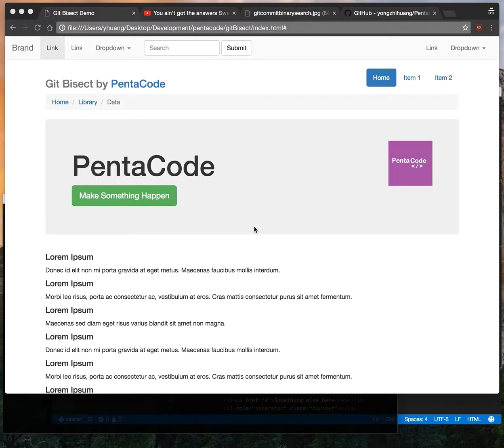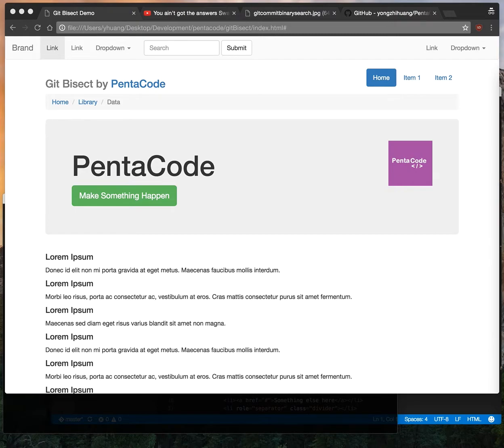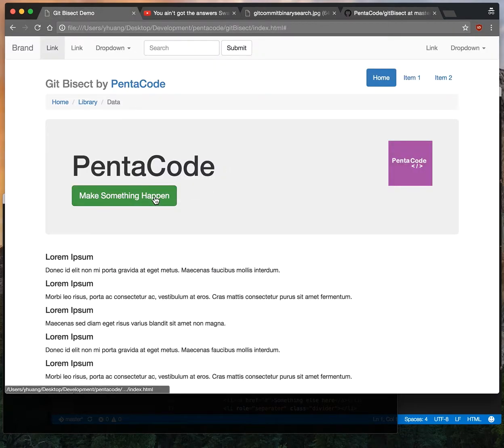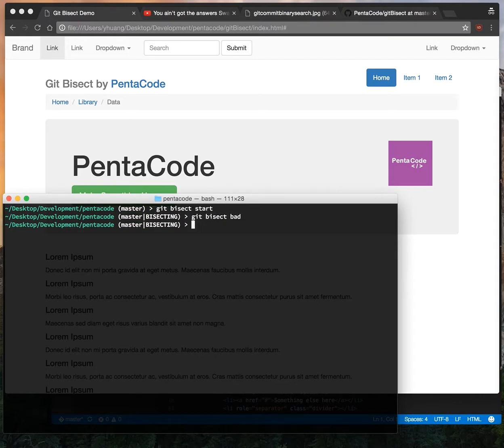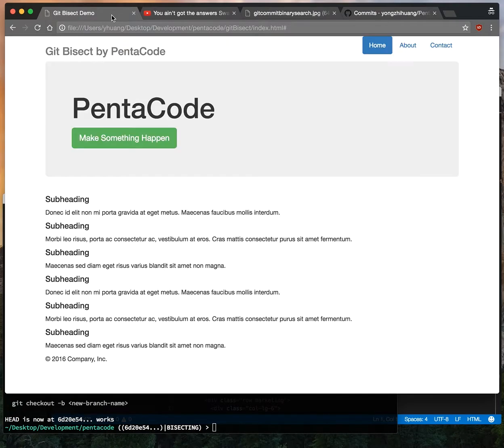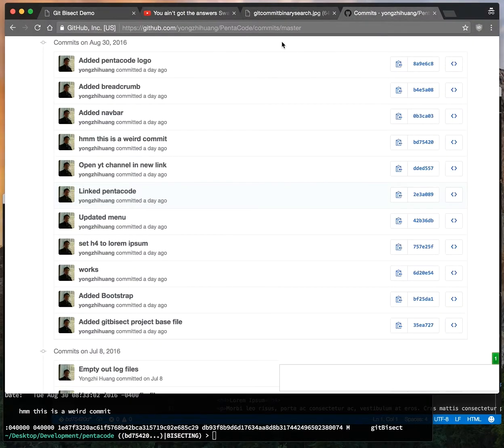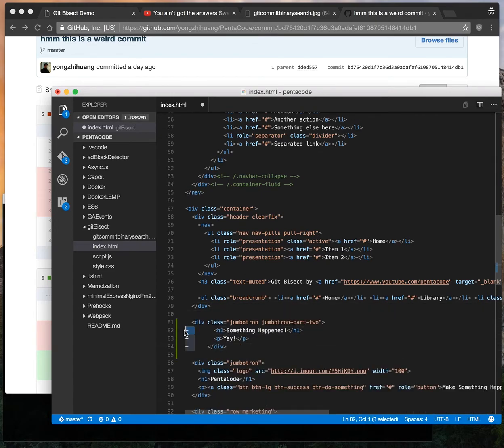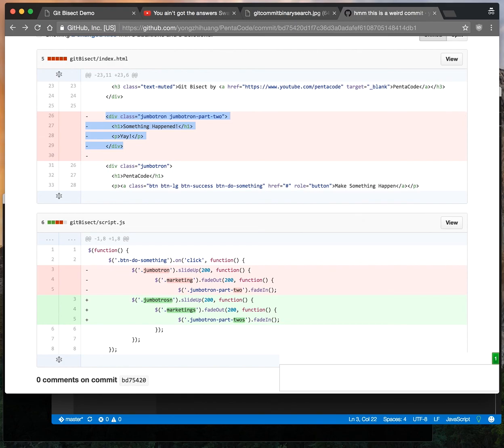How to quickly find buggy commits with Git Bisect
Have you ever encountered a bug and don’t know what caused it? Don’t want to sift though hundreds of commits to track it down? Pulling your hair out because it feels hopeless? Feeling like Kanye West on Sway?

Git Bisect is the answer! Today I’m going to show you the power of Git Bisect and how it can quickly find the EXACT commit where your bug happened.